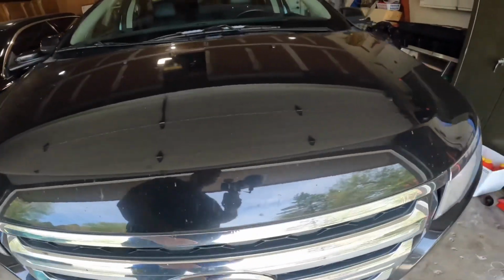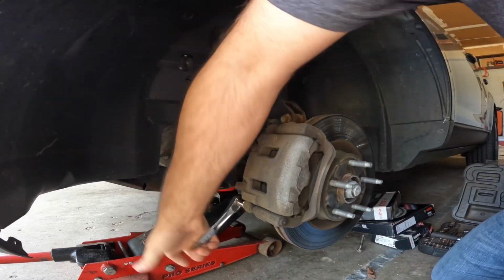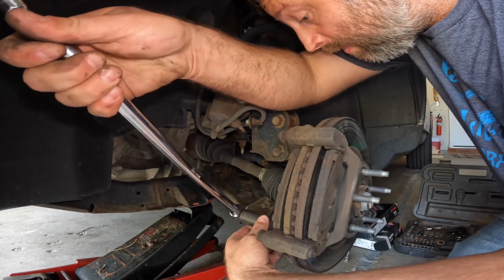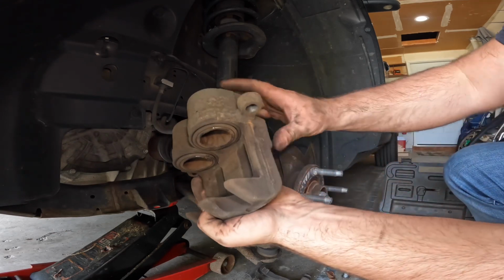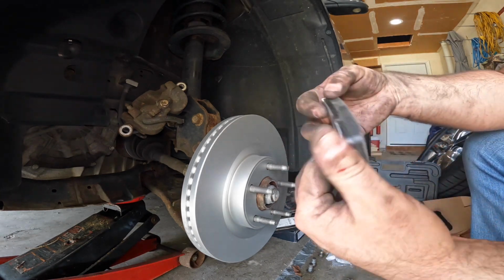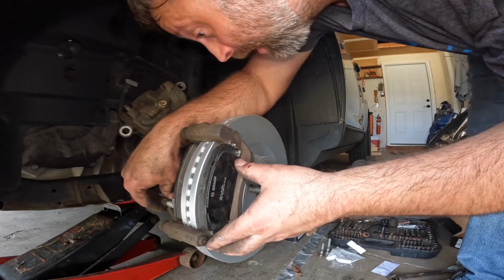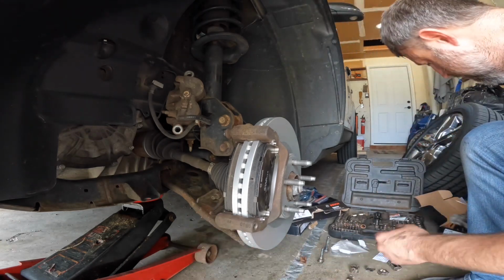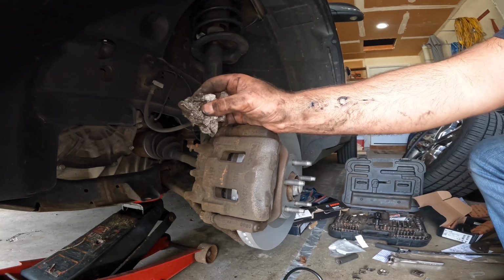2013 ford edge front brake pad and rotor replacement.